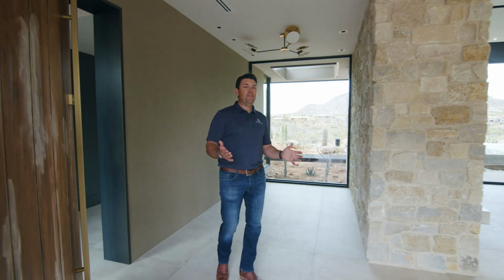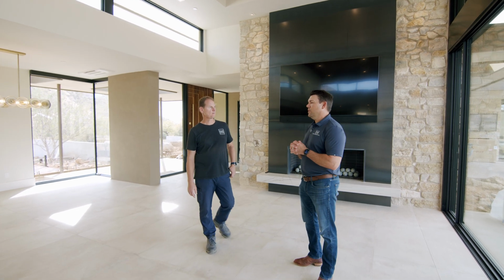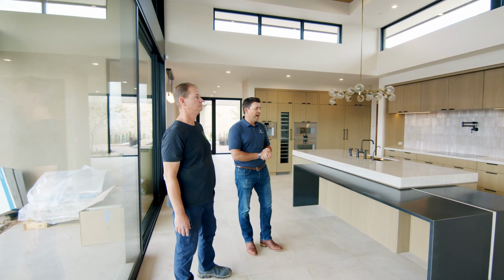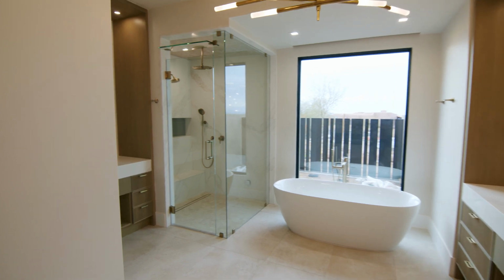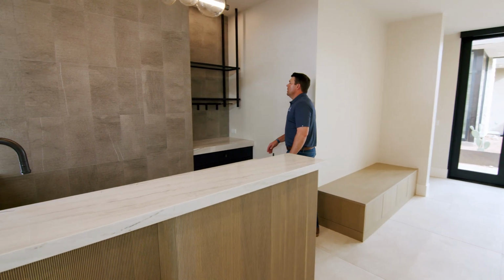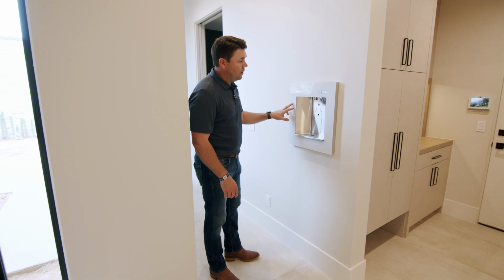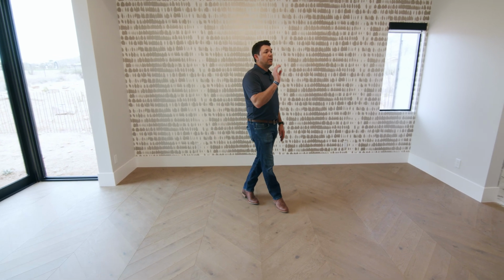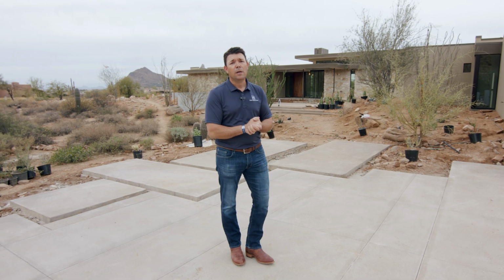Inside Look at a Frank Lloyd Wright Inspired Desert Oasis in Scottsdale, Arizona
Our beautiful Pinnacle Peak Estate Project is located next door to our last Desert Dreams project in sunny Scottsdale Arizona!

If you'd like to see more of the behind the scenes, check out our Instagram: